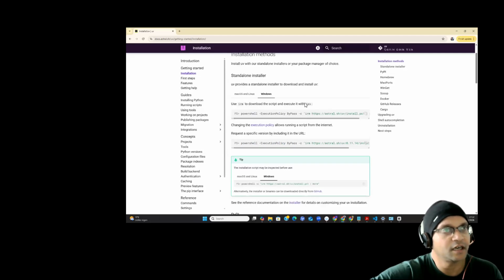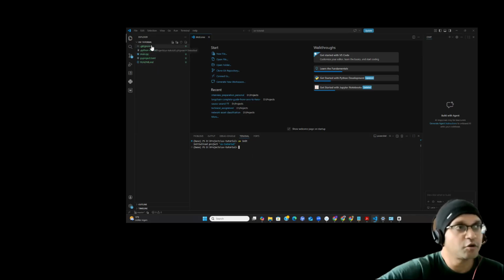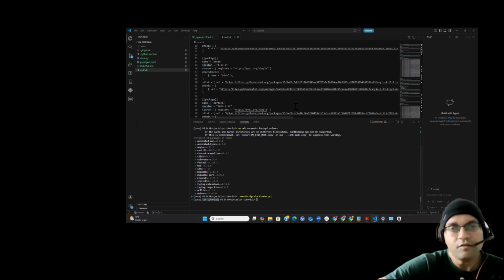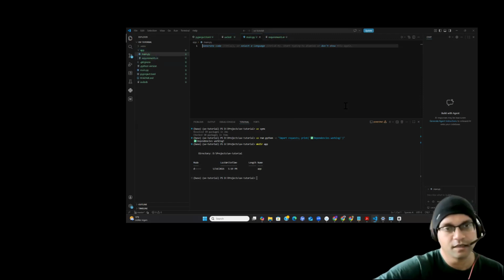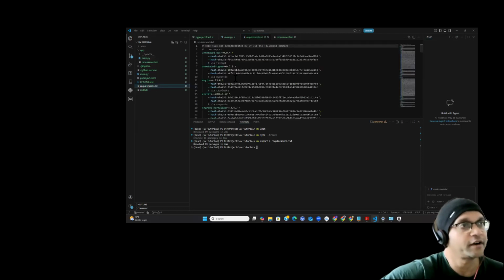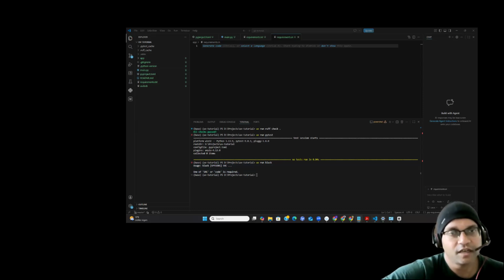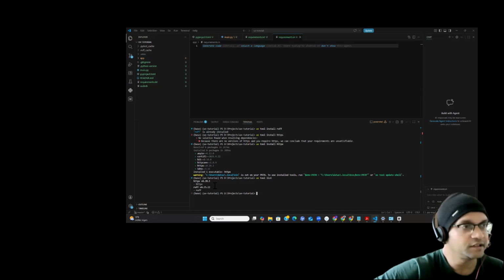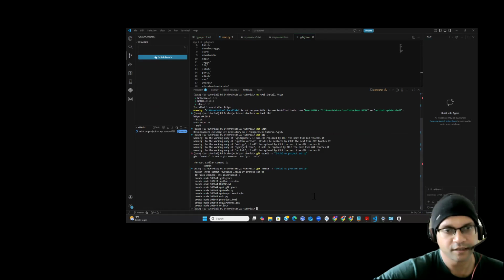Python Setup in 2026: uv Tutorial (Fastest Package Manager Ever)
In this video , we are discussing following

00:00 Introduction
00:52 Install uv
02:14 Create Project folder
04:30 Adding dependencies
07:59 Real FastAPI project
09:48 Lockfiles & reproducibility
11:40 Development workflows
14:13 Multiple Python version
15:48 Tools (pipx replacement)
17:02 Production & git

Github link :-